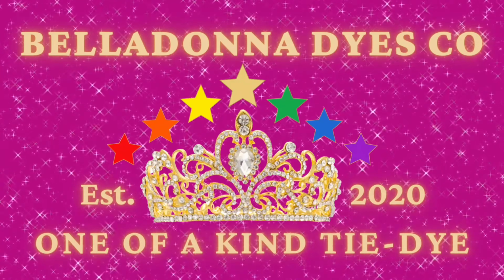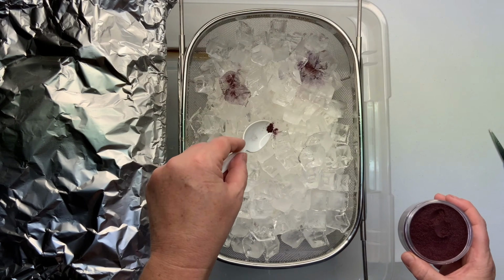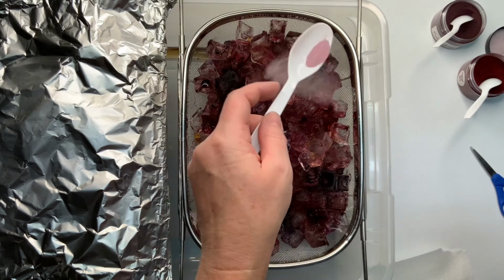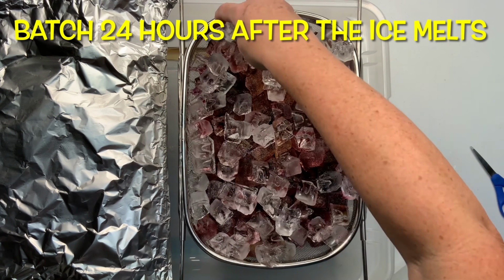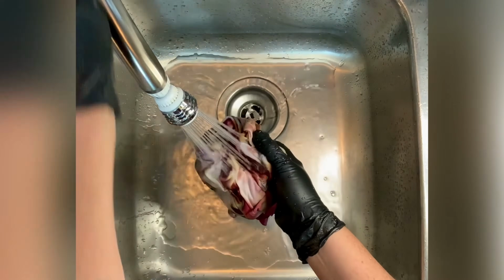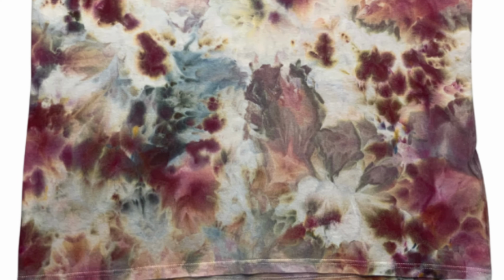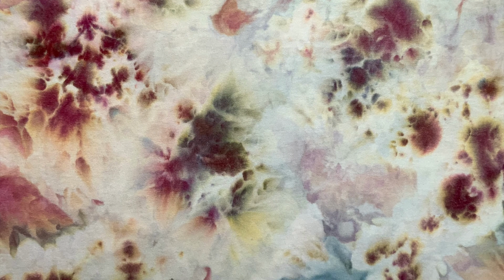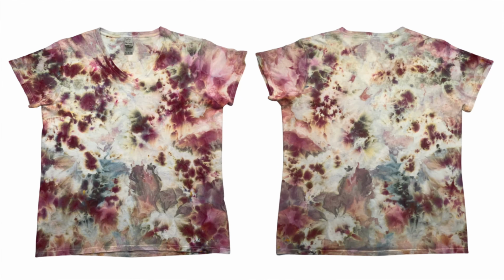Tie-Dye Designs: Tragic Beauty Tall Deep Scrunch (TDS)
In this tutorial I’m going to show you how to tie dye a tall deep scrunch (TDS) using dye over ice (DOI) method and special order procion dye from Dharma Trading Company. Ashes To Ashes, Vintage Red, Dusty Rose, Misty Rose

Deluxe Splatter Guard (Microwave Cover)

Purple Sinew

Commercial Ice Maker

16oz Squeeze Bottles

8oz Squeeze Bottles (Dry Dye)

8" Curved & Straight Hemostat Set

8" & 10" Curved Hemostat Set

10” & 12” Curved Hemostat Set